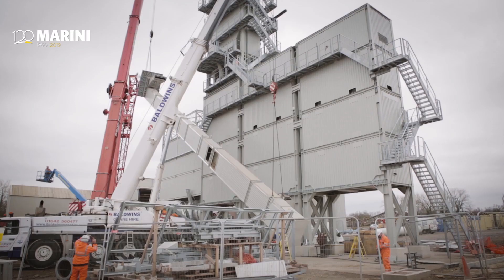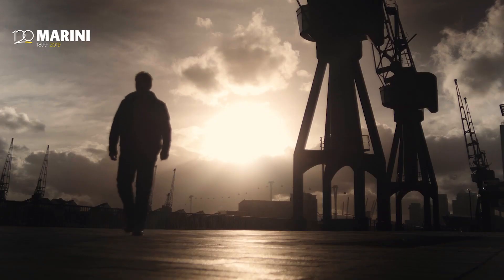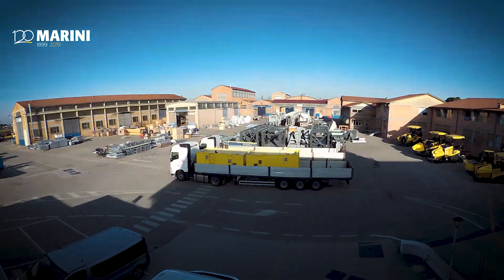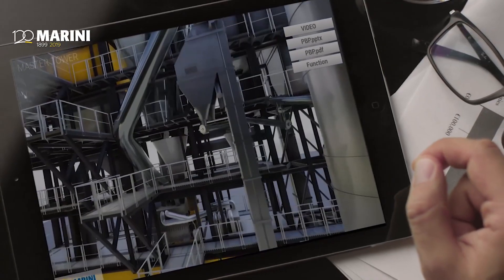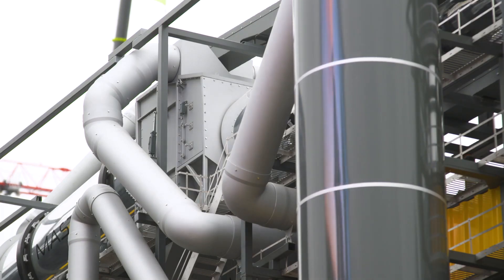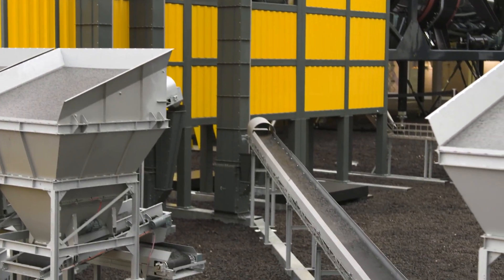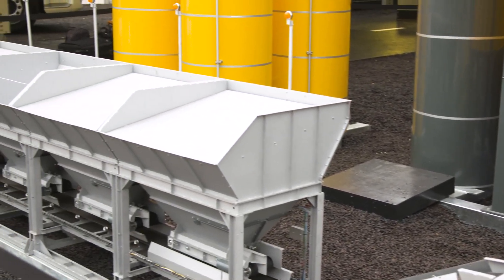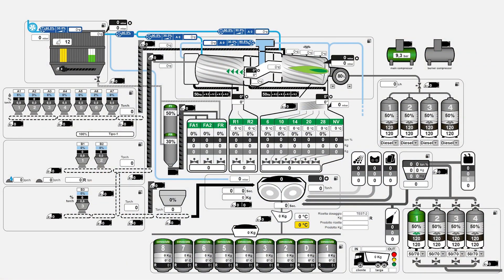Marini’s new Master Tower asphalt plant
A video reportage on Marini Master Tower at Bauma 2019 by ConstructionTV.tv The new generation asphalt plant that can use 100% RAP.